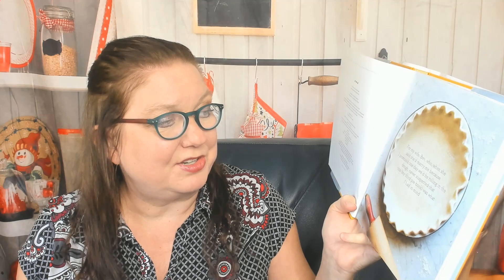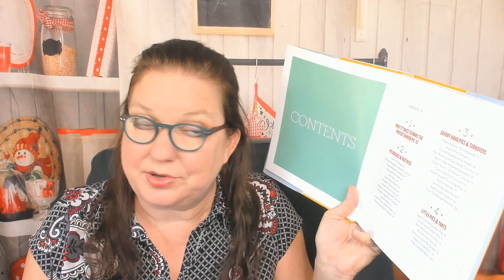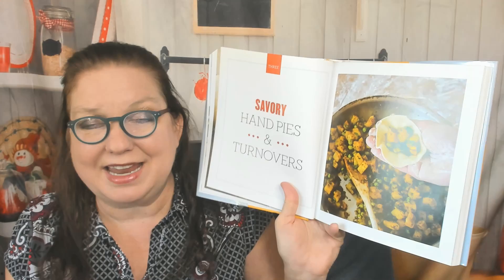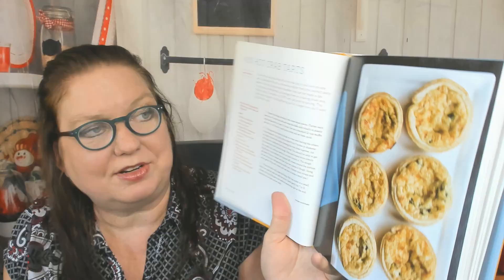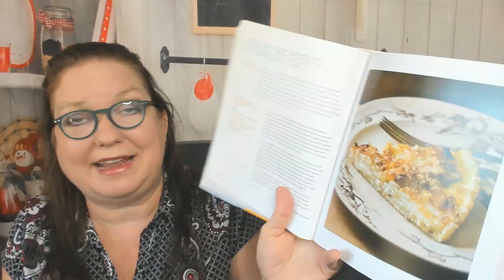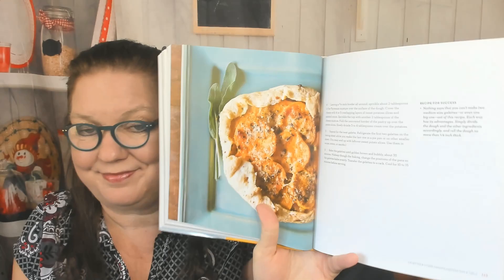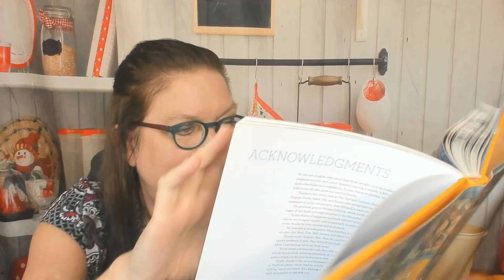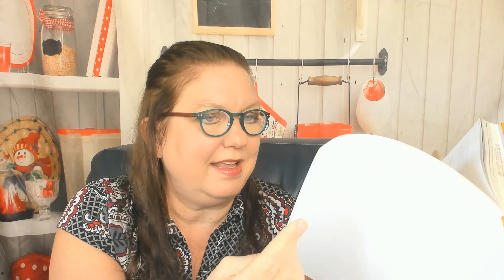Cookbook Preview: Dinner Pies, by Ken Haedrich (2015) Pie Cookbook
My cookbook preview and look through of Ken Haedrich's 2015 cookbook, "Dinner Pies: From Shepherd's Pies and Pot Pies to Tarts, Turnovers, Quiches, Hand Pies, and More, with 100 Delectable and Foolproof Recipes."